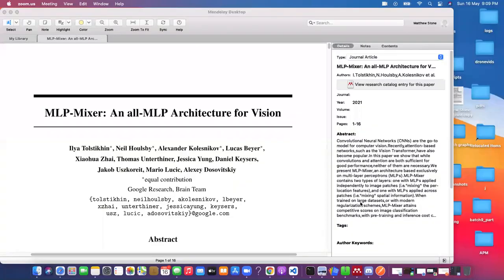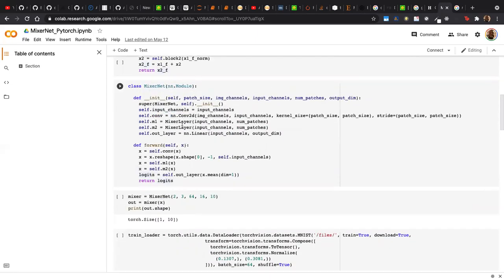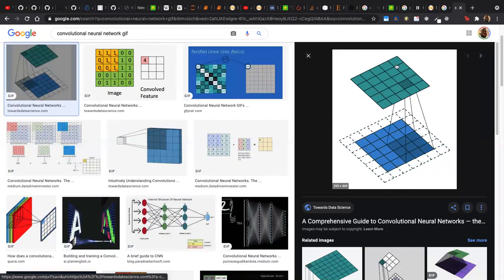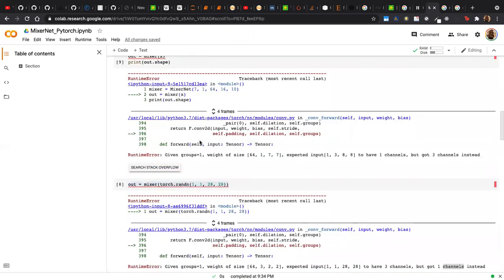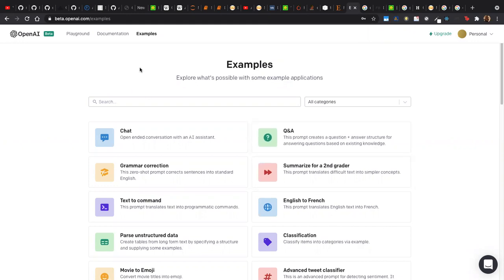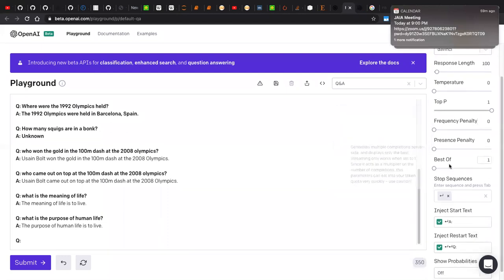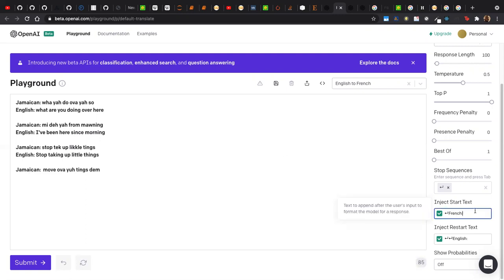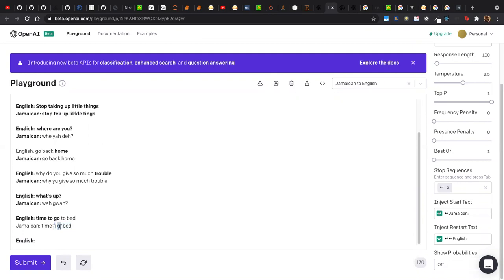JAIA Meeting 10 - MLP Mixer, GPT-3, Jamaican Patois Translator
In this meeting we explore MLP Mixer and discuss whether current AI is overengineered. We also explored the GPT-3 OpenAI API and had some fun translating between Jamaican Patois and English.